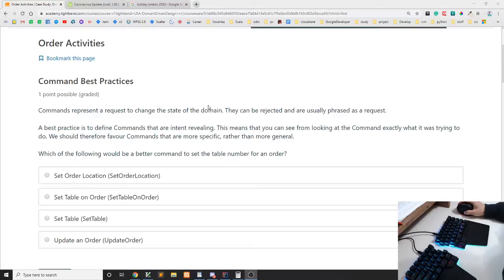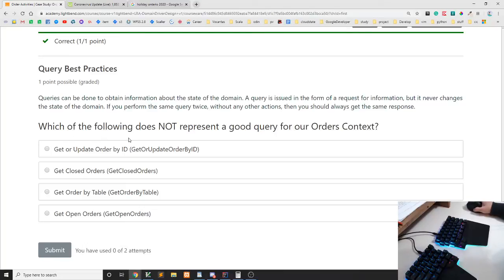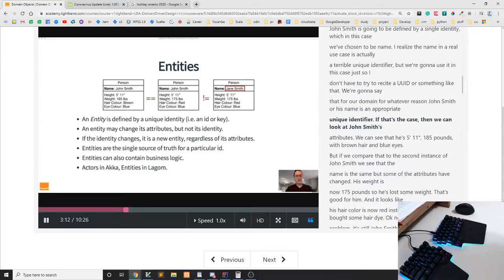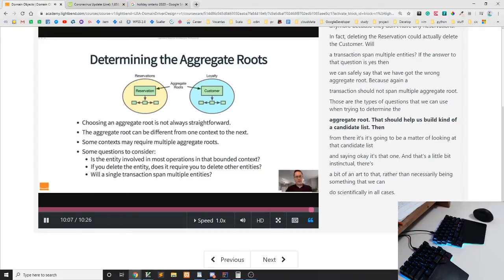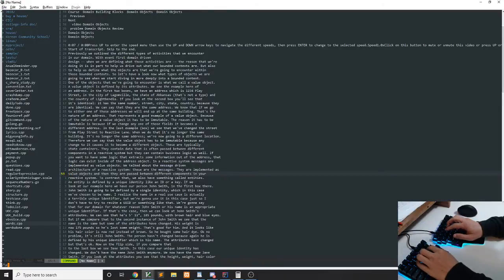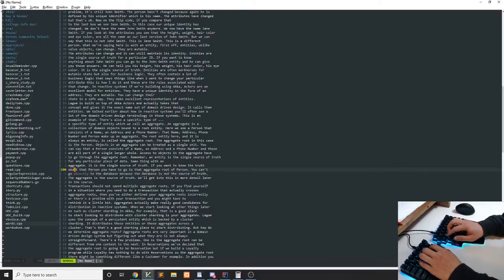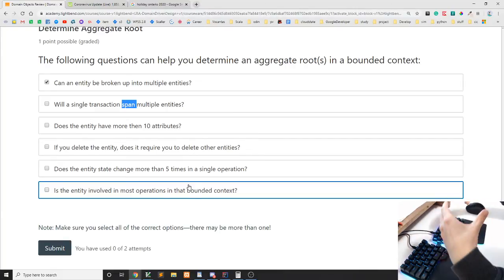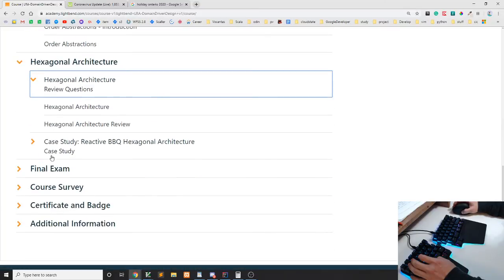Jean 의 프로그래머 되기